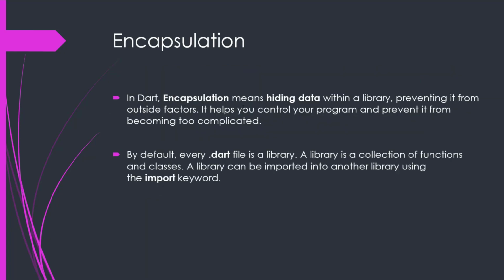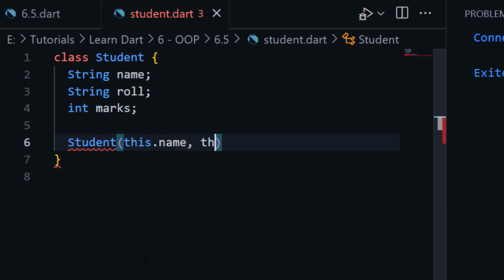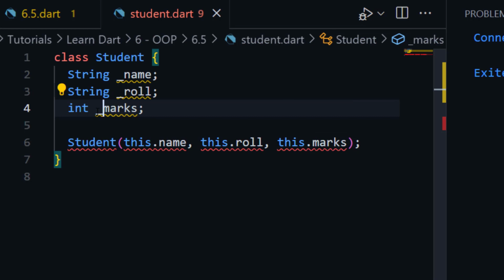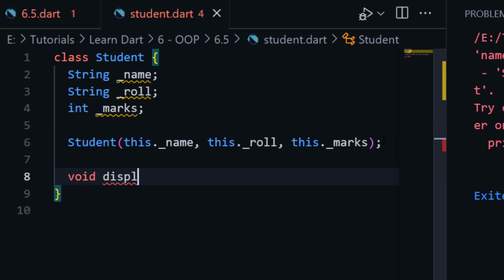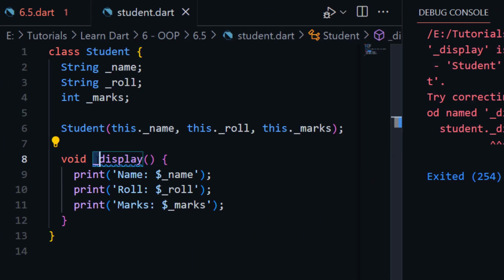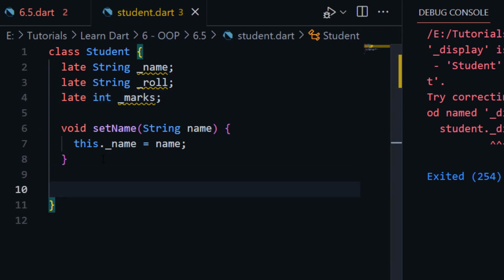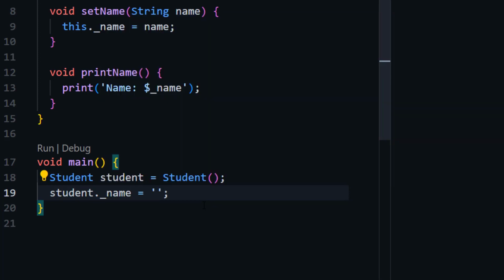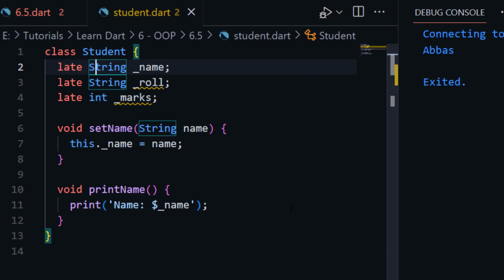6.5 What is Encapsulation in OOP | Hide Data with Encapsulation in OOP | Learn OOP | Dart Course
In this tutorial you will learn what is Encapsulation in Object Oriented Programming (OOP) by using Dart Programming Language